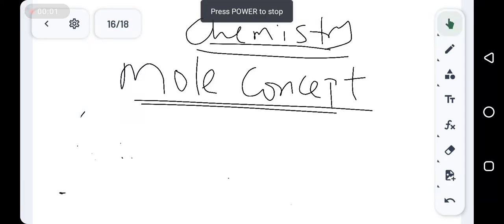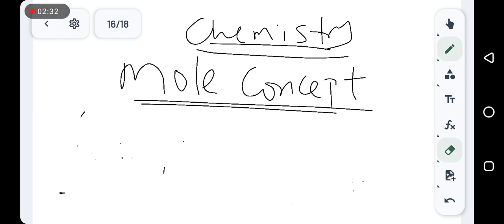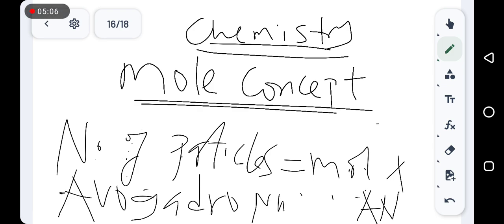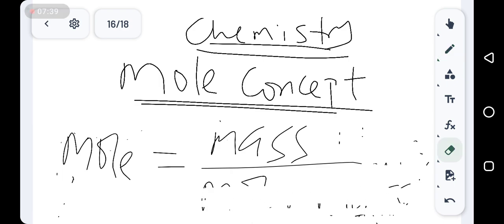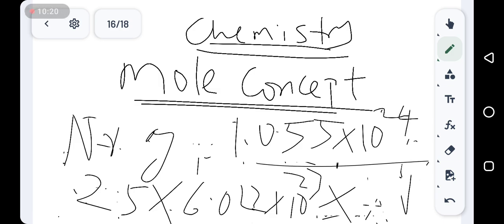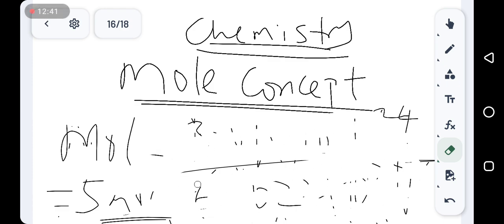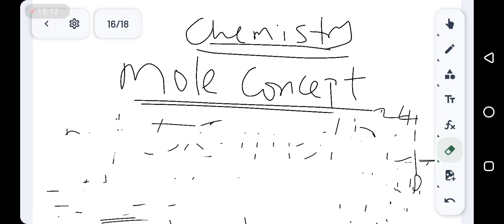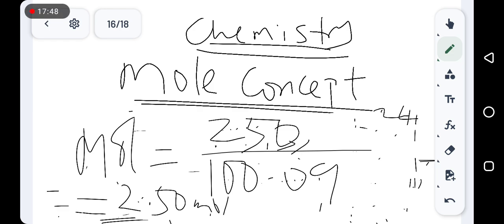Mole Concept and Its Calculations